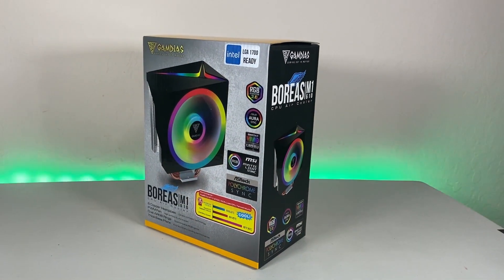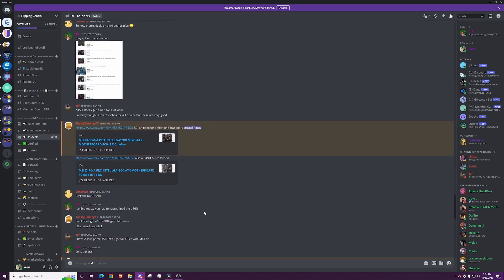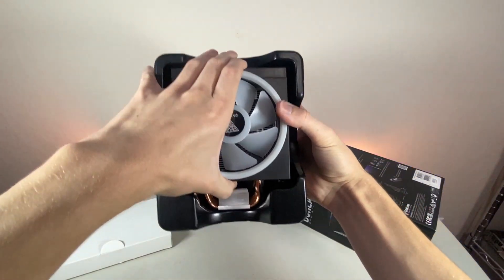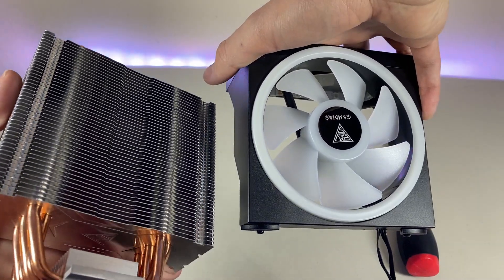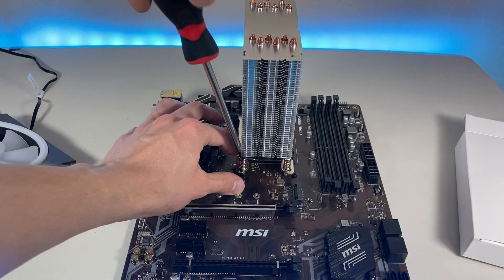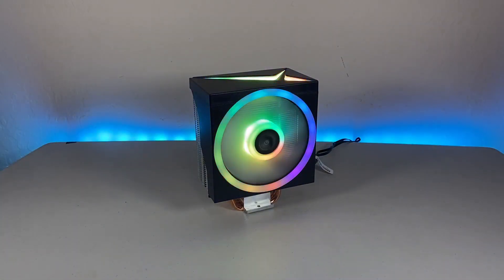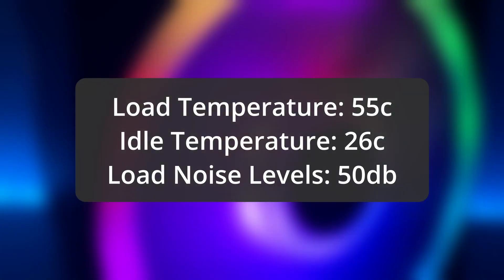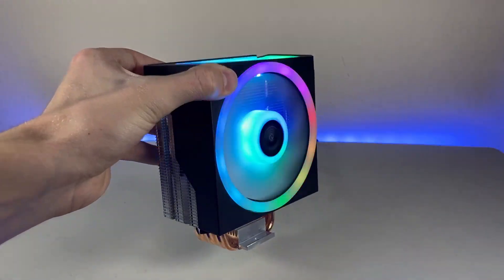Gamdias Boreas M1 610 Cooler Review! | Stunning Budget RGB Air Cooler!